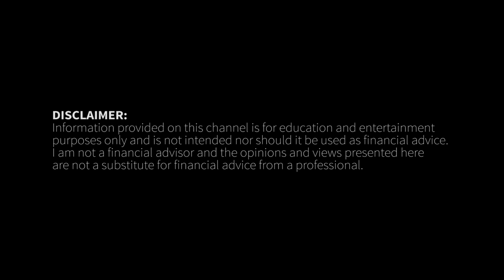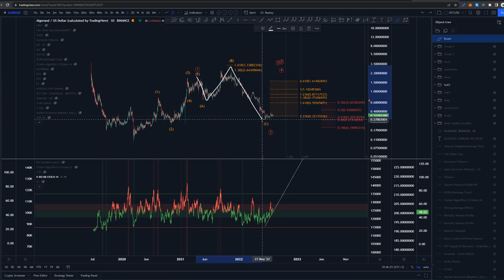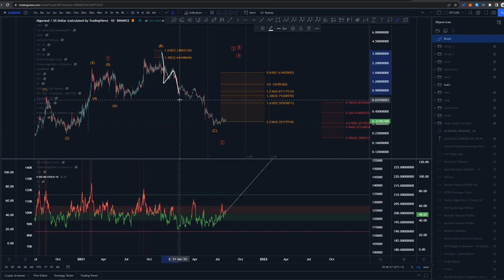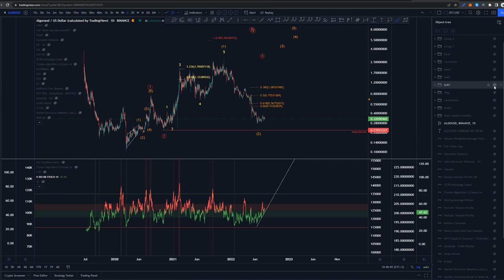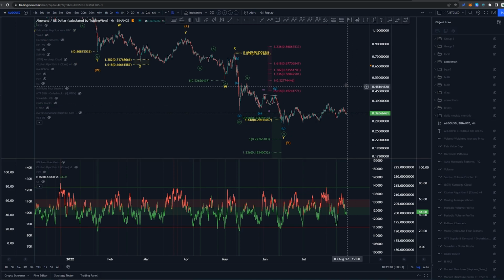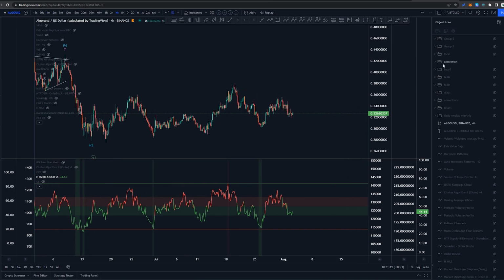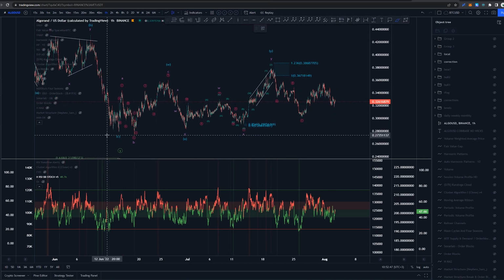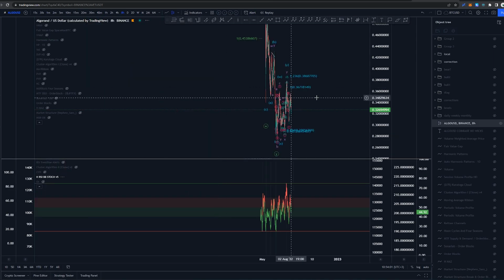ALGORAND ($ALGO) Price Prediction - Technical analysis with Elliott Wave Theory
What might happen to $ALGO price? We'll look into a wave count with Elliott wave theory. More videos of Elliott wave on playlist "Elliott Wave Theory Basics".

00:00 Intro
00:14 Elliott Waves - High timeframe
05:12 Elliott Waves - Medium timeframe
07:13 Elliott Waves - Local
09:55 Outro